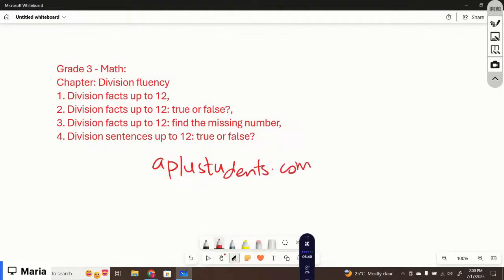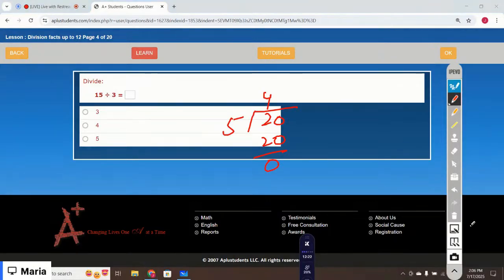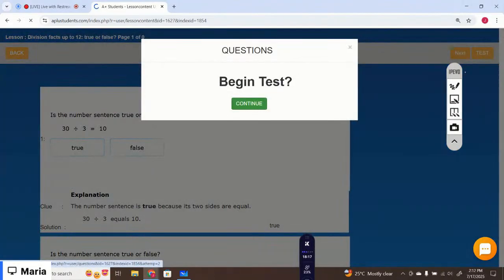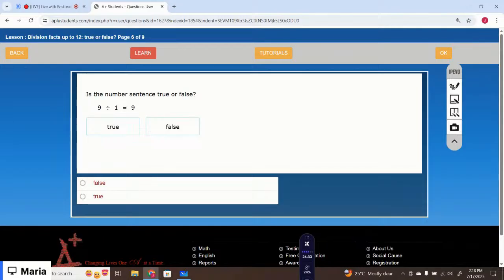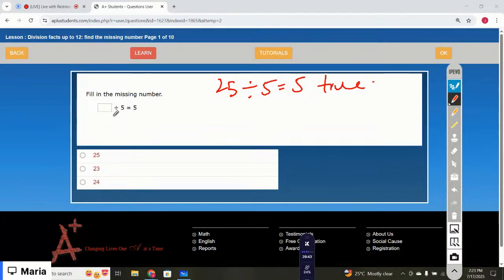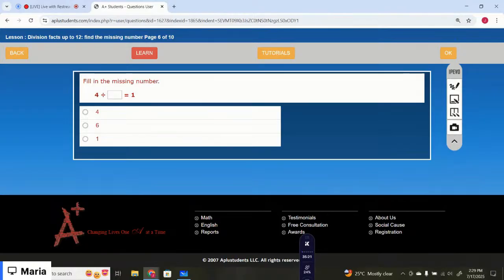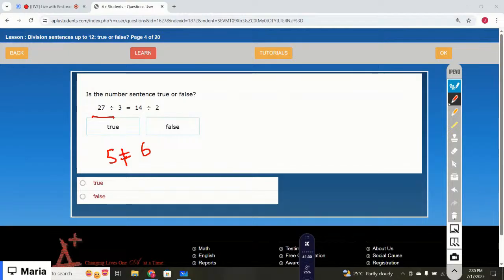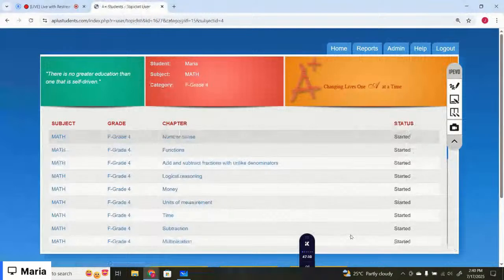Grade 3 - Math: Division fluency